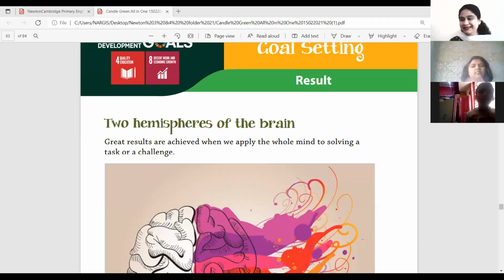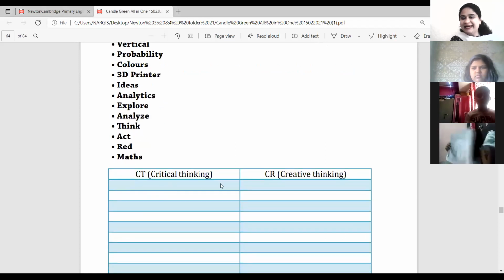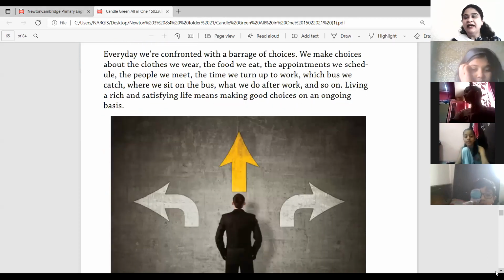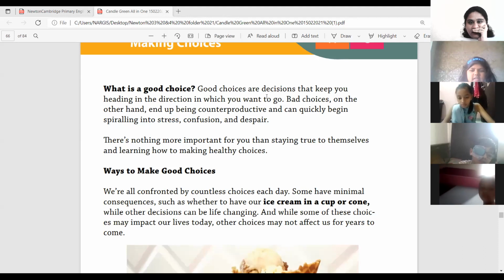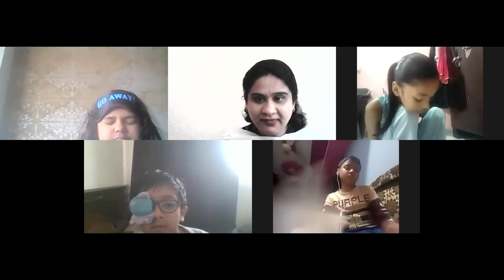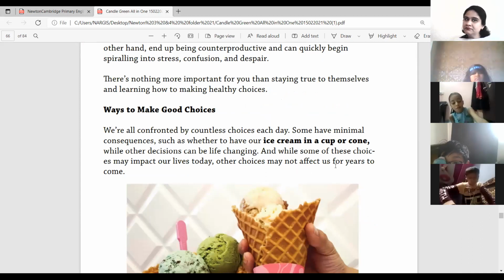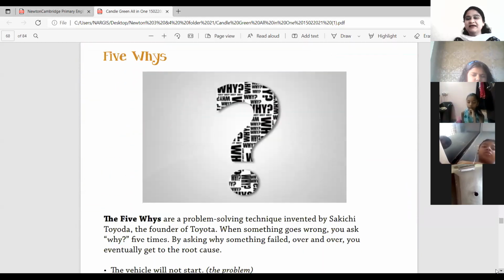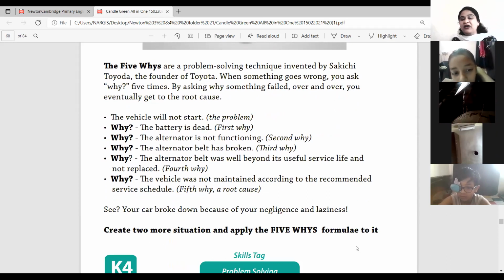Armstrong Life Skills 03/03/2022 Health and Society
Reading , explanation and discussion